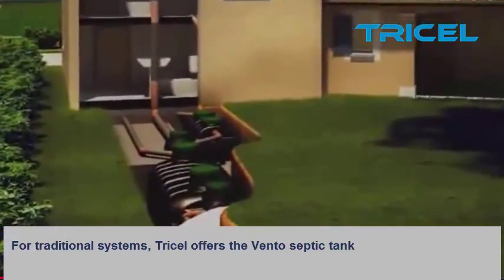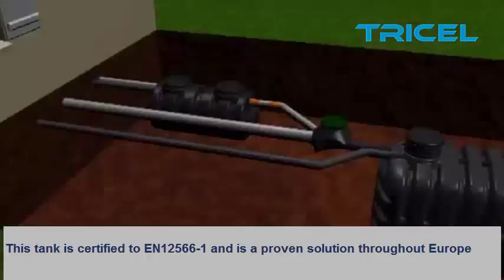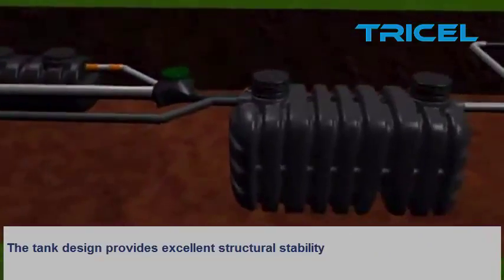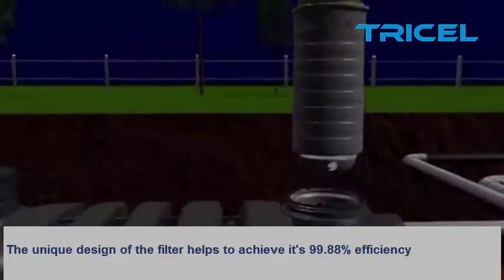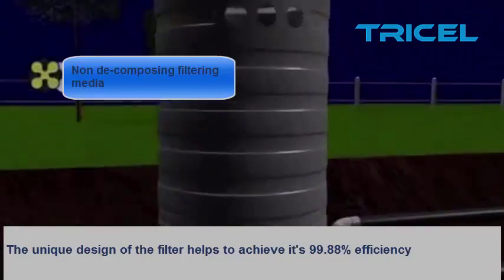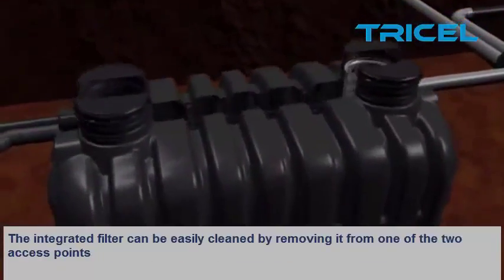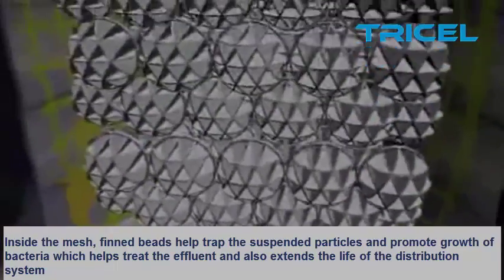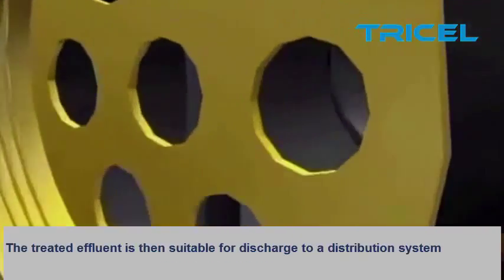Introduction to the Tricel Vento Septic Tank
Tricel Vento septic tanks are manufactured from high density polyethylene using the latest in blow moulding technology.

This market leading product possesses high strength and durability characteristics.

It has a super low profile which requires a smaller excavation. This combined with its light weight this ensures ease of installation that makes it ideal for all septic tank applications.

The Tricel Vento is EU Certified to EN12566-1.